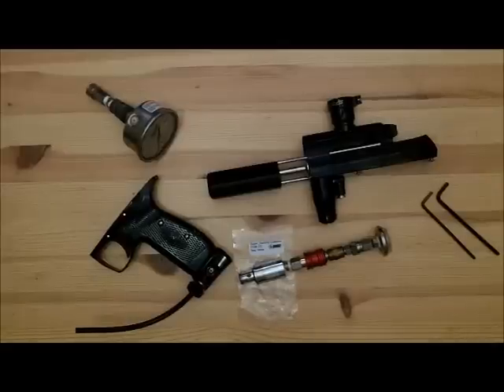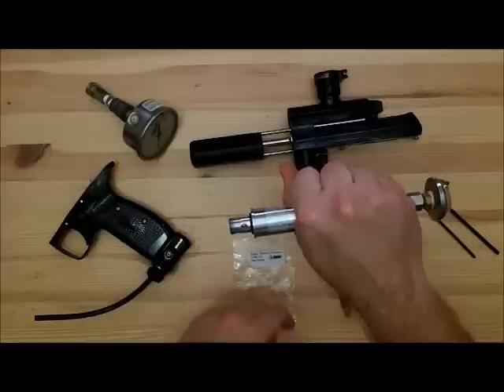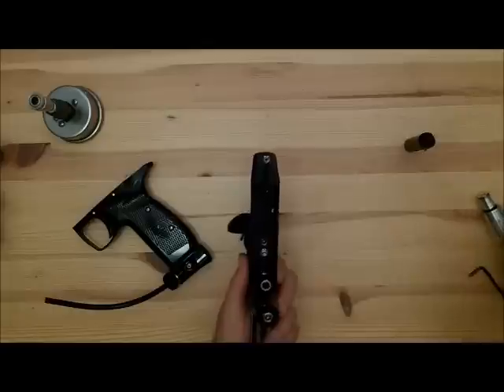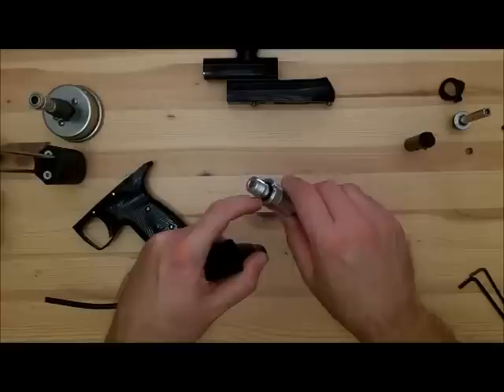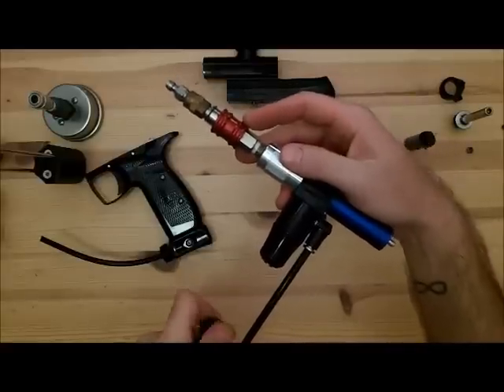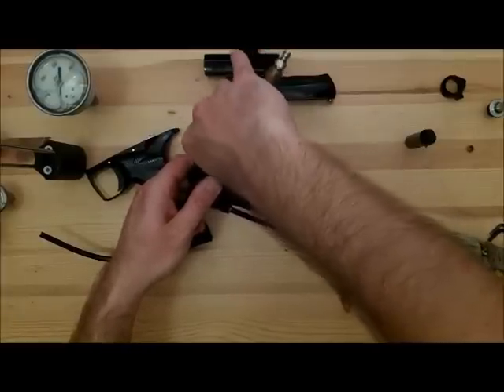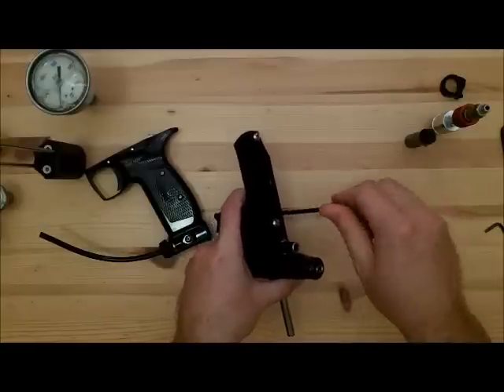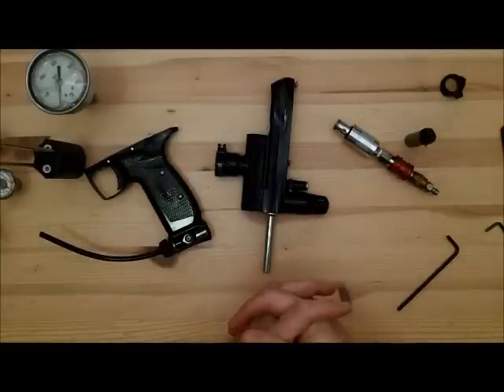CCM Tech Video - J12 - Testing the Regulator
In this video we use a reg testing adapter from Super Staunchy Customs to test and set the regulator on the CCM J12.